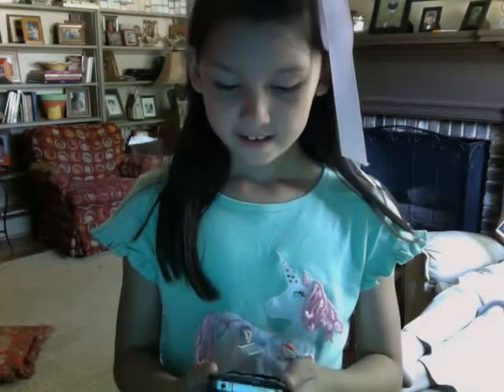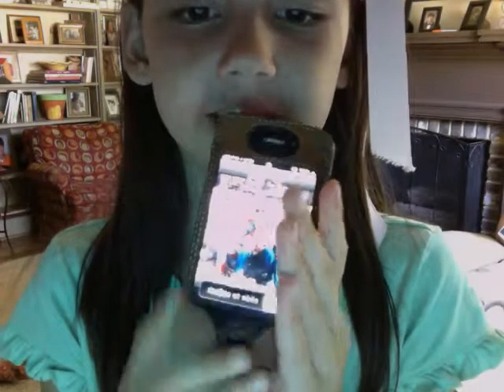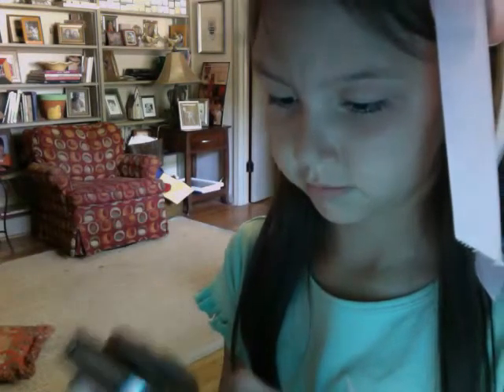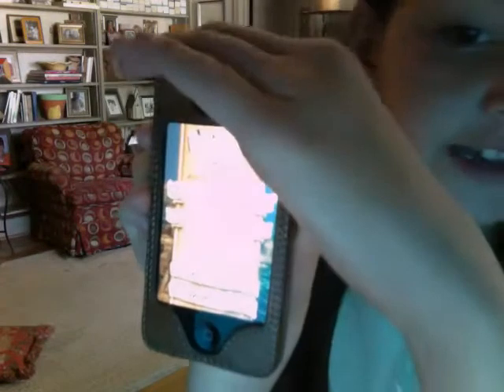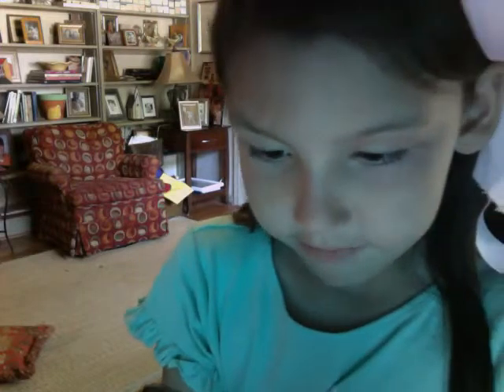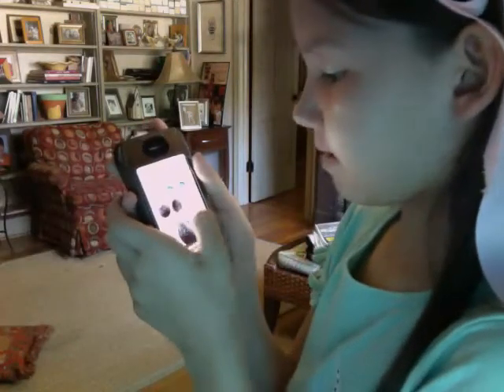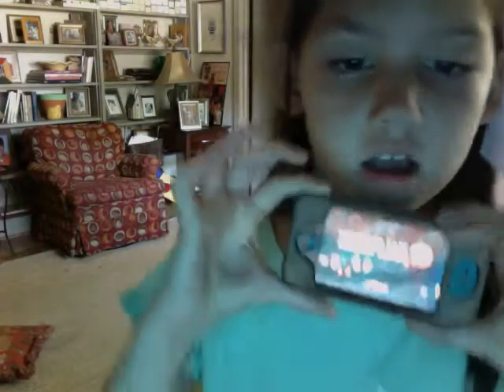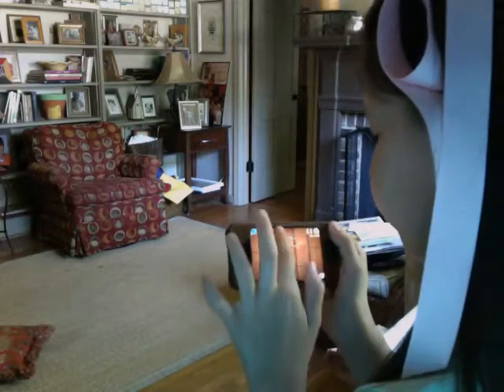what's on my phone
i lovit and i hope you love it to